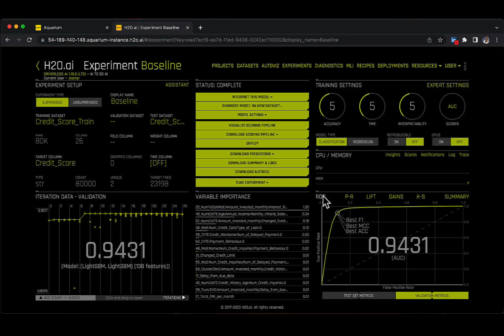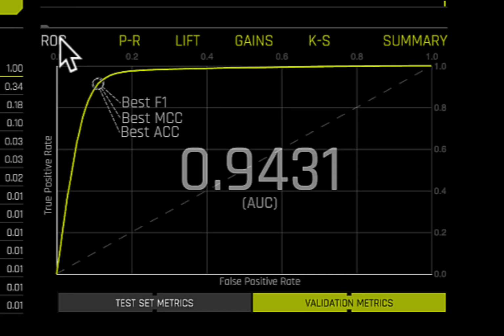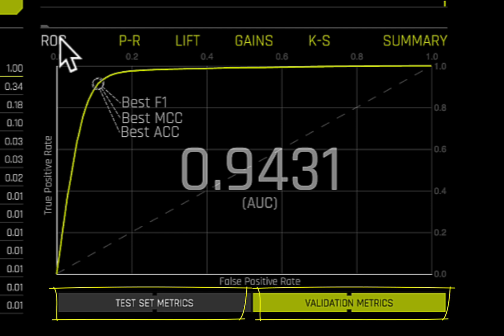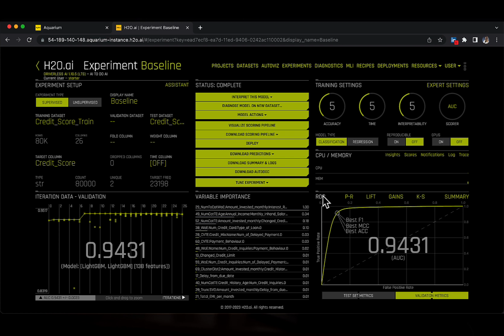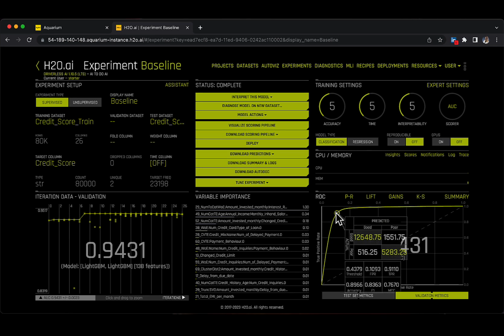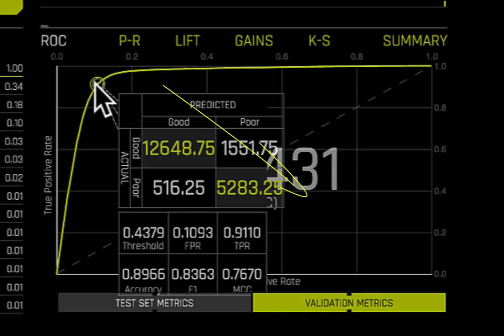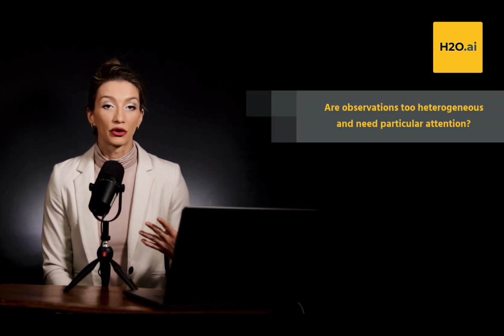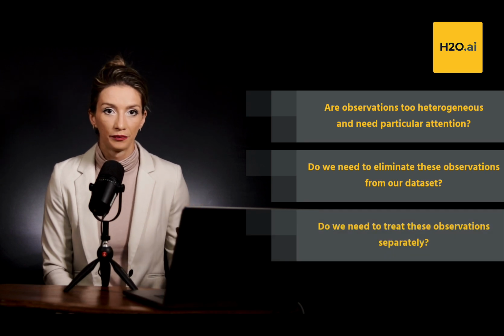20. Focus on the ROC curve / DAI Starter Course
Understand the significance of the receiver operating characteristic (ROC) curve in evaluating classification models. Learn how to analyze and interpret the ROC curve to assess model performance accurately.